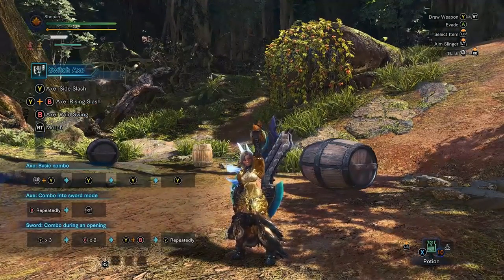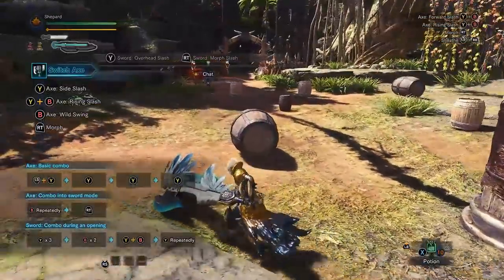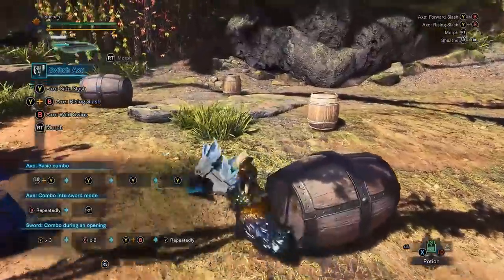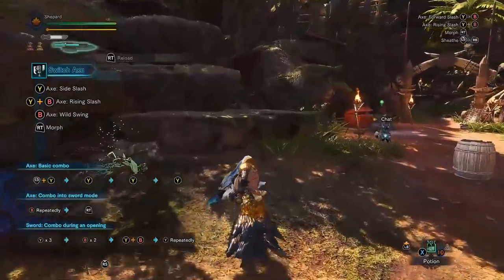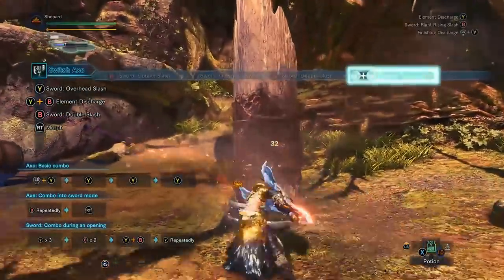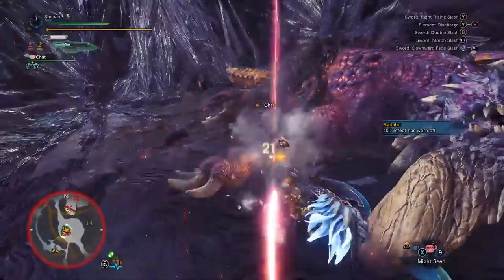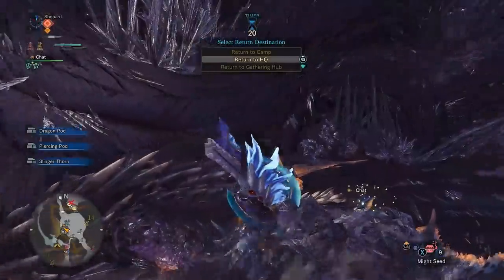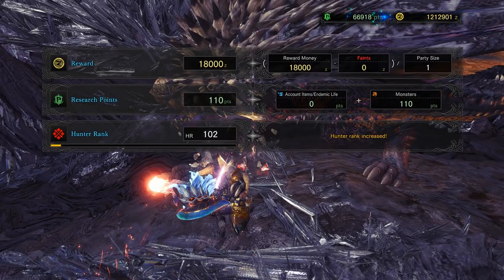Switch Axe Guide - Monster Hunter World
I didn't mention phials because it doesn't matter and power is the best. Don't comment if you don't like it \O\ (that's me dabbing on u)

Let me know if you want to see any other weapons done in this style. Thanks!